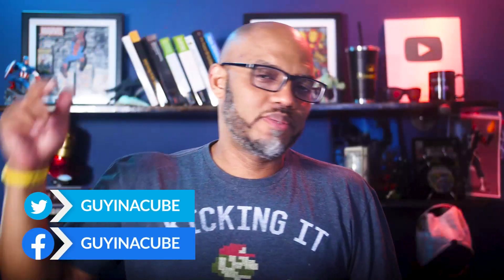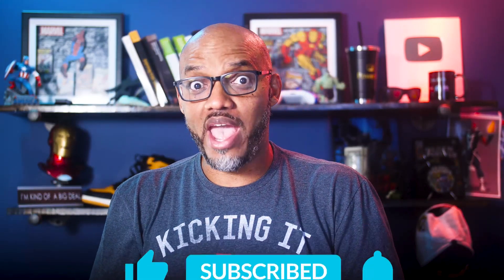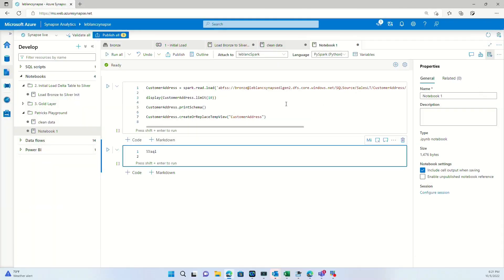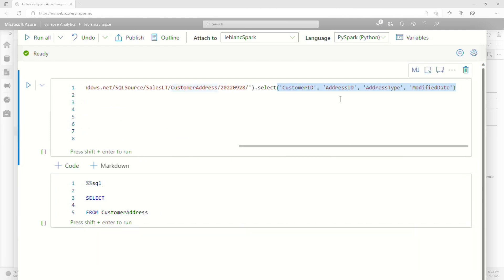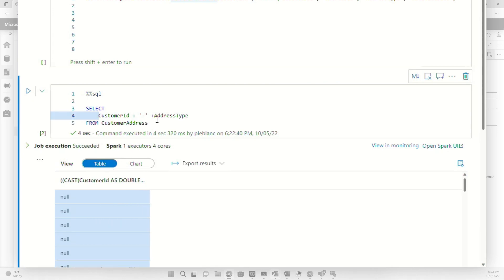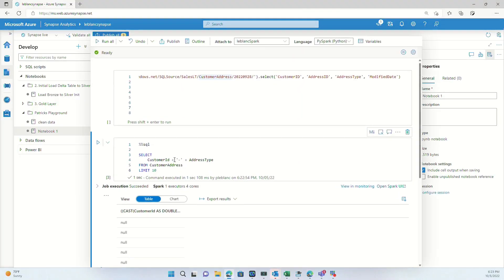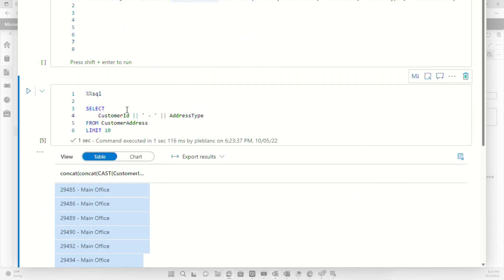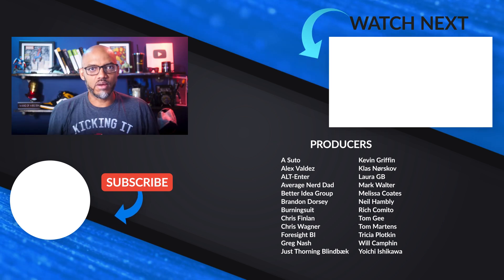Overcoming a concatenation challenge in Azure Synapse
Using PySpark in Azure Synapse Analytics and found that my regular way of concatenating two strings in T-SQL didn't work. I figured out what you need to do to make this work.